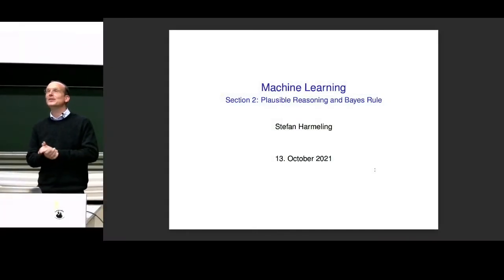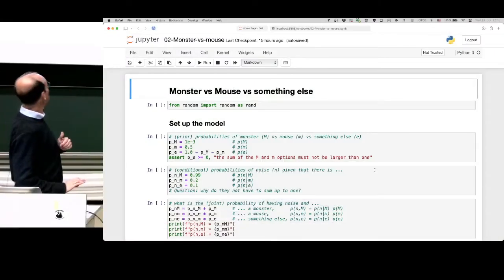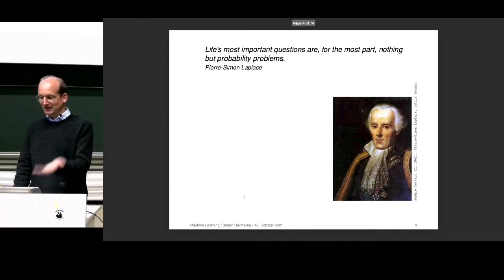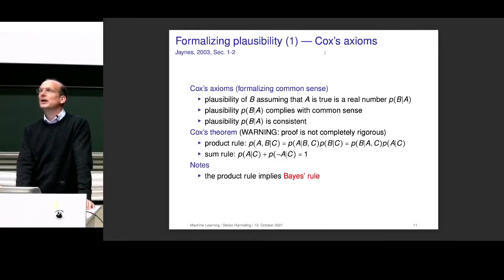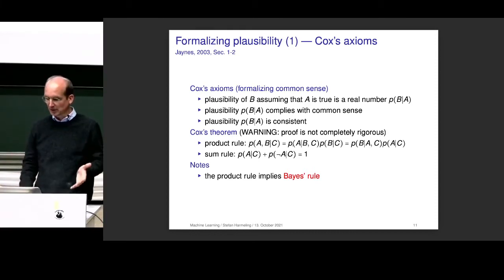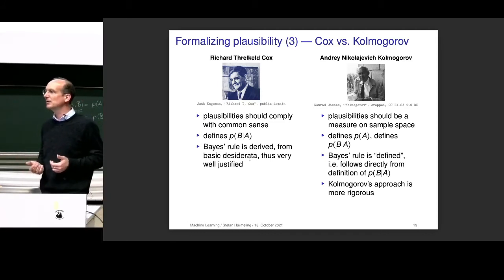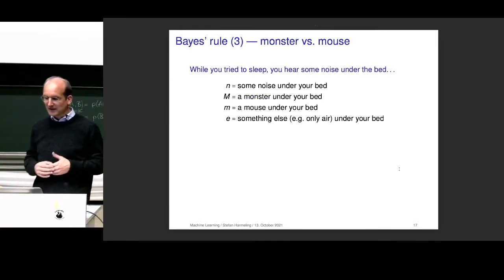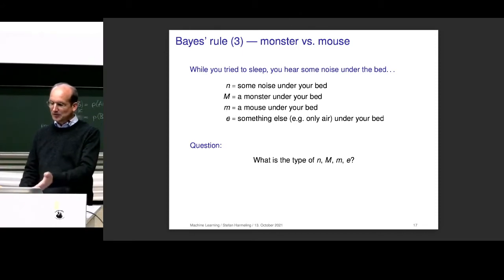2021-10-13 Machine Learning Lecture 02/28 - Plausible Reasoning, Bayes rule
Plausible Reasoning
Bayes Rule
Monster vs Mouse